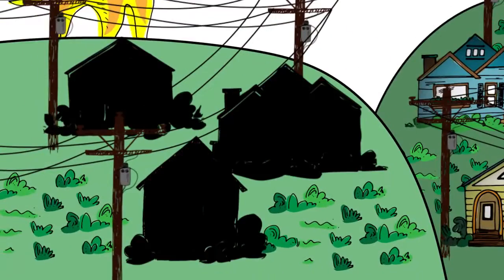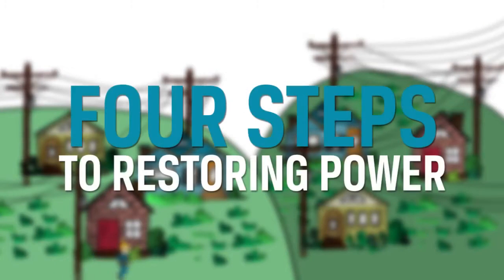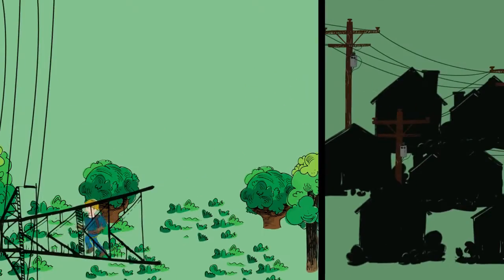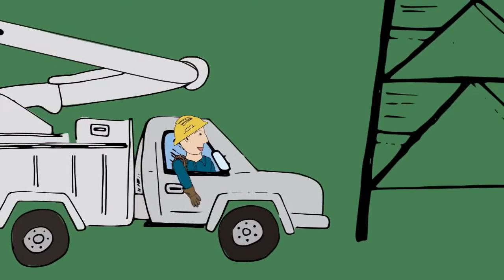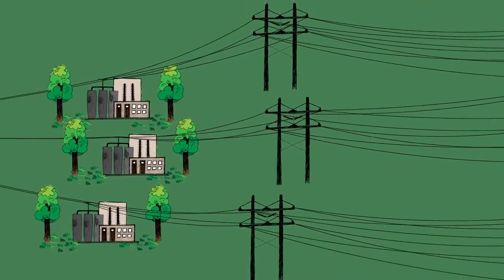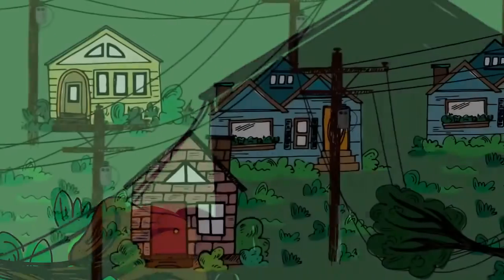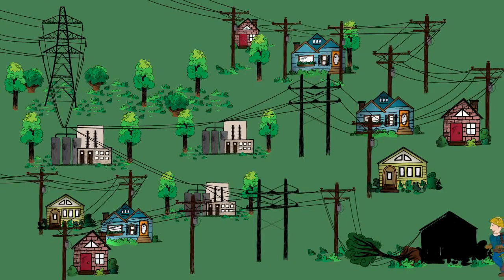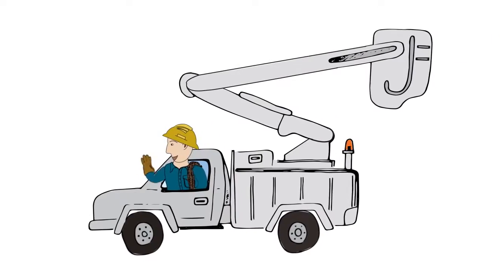Restoring Power HD